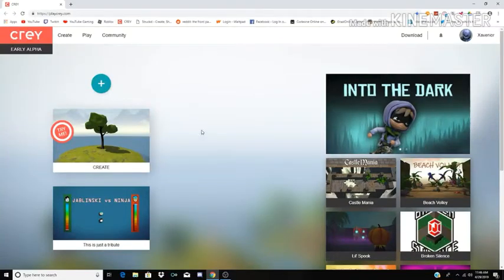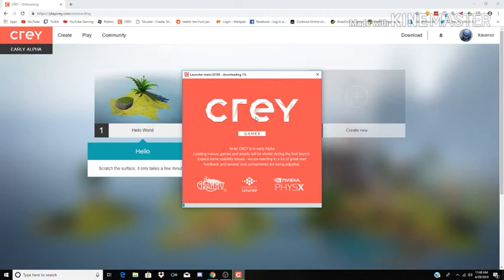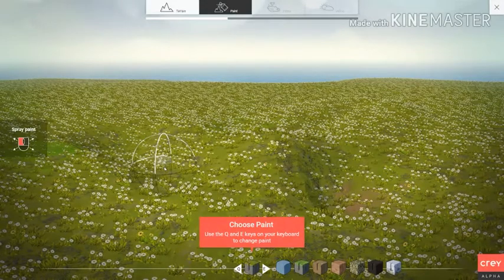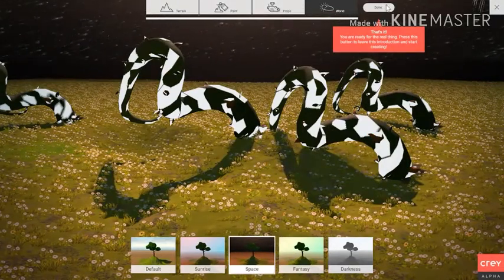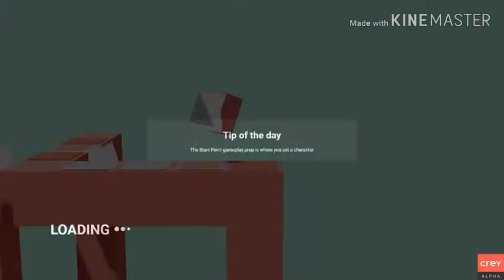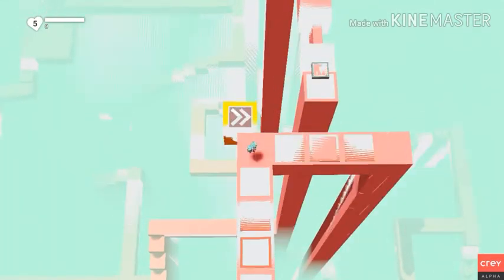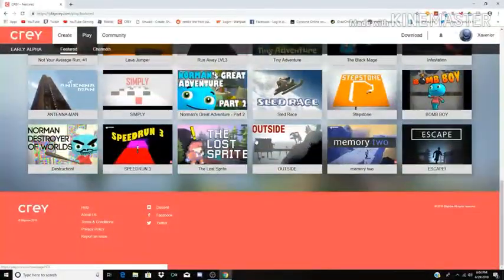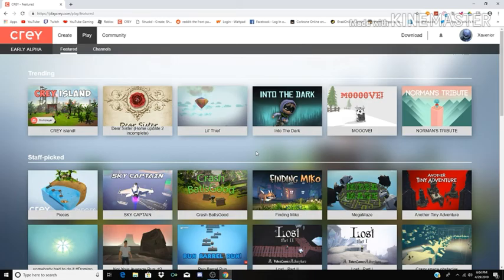CREY - 💻Another game engine!?!?💻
CREY is in early alpha so you might run into tech issues. Let me know what you think of CREY.

Join the Official discord server and get the latest content from me and make some new friends

YOUR GAME CAREER STARTS HERE

CREY is a new, fast and playful way of creating your own games and sharing them with friends and followers